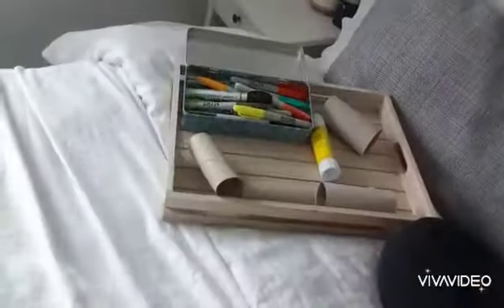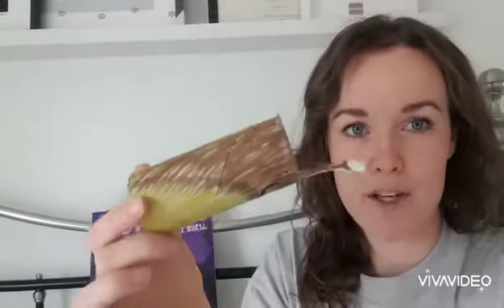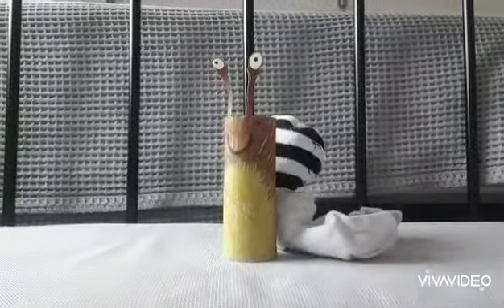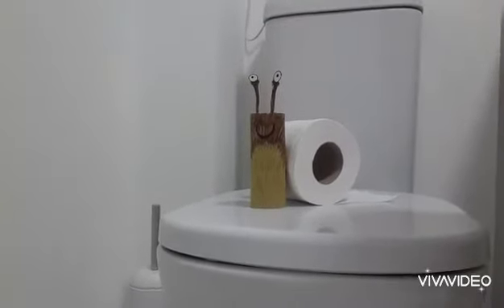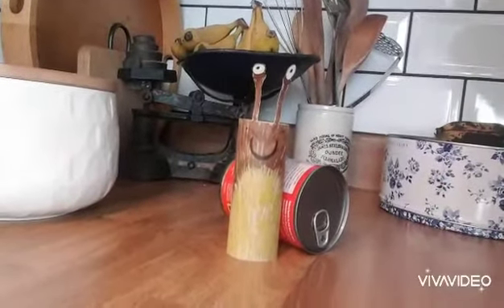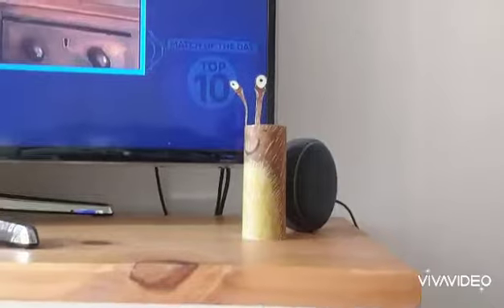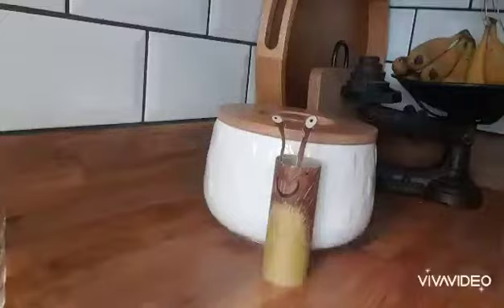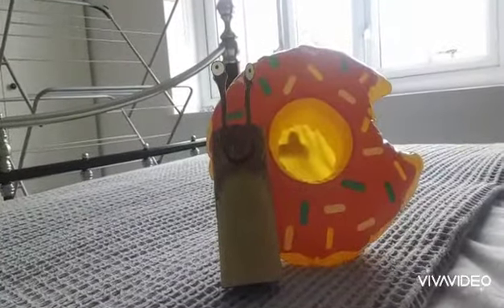Mrs Bird's Home Learning 🐦🏡 toilet roll challenge 🧻 Norman's silly shell 🐚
Can you make a Norman slug?
Can you find some silly shells in your house?